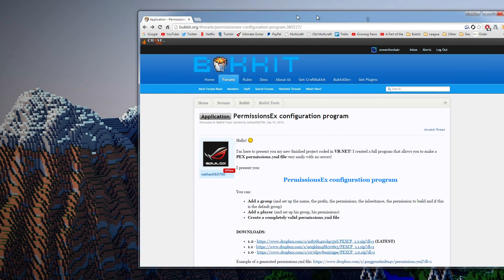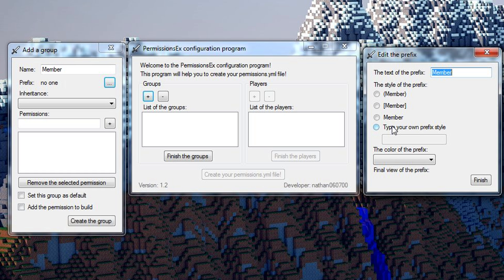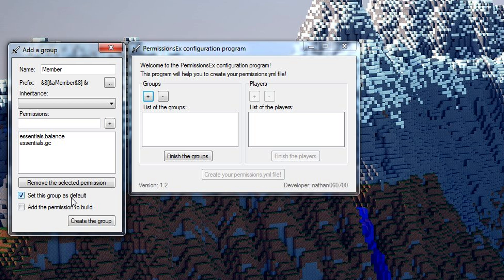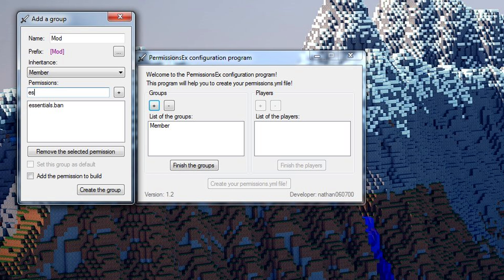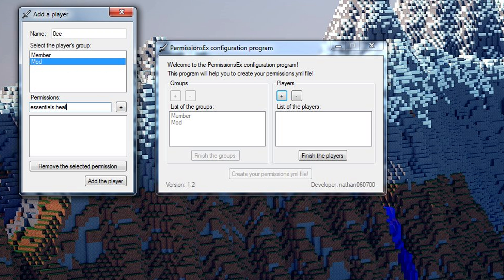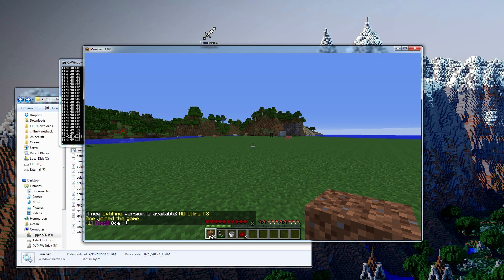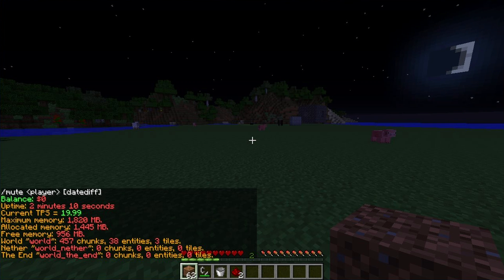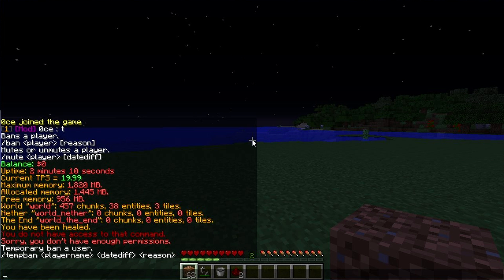PermissionsEx Program! Easily Add Groups, Users, Prefixes, and Permissions! (Tutorial)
POWERFUL & AFFORDABLE HOSTING:
Remember to leave a reply to the thread saying that @oceantheskatr sent you! :)

Developer: nathan060700